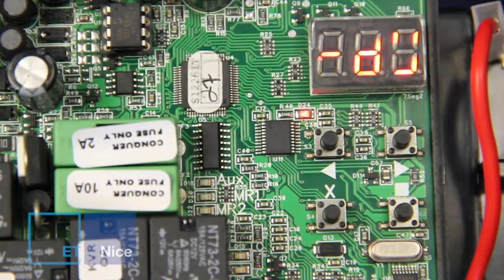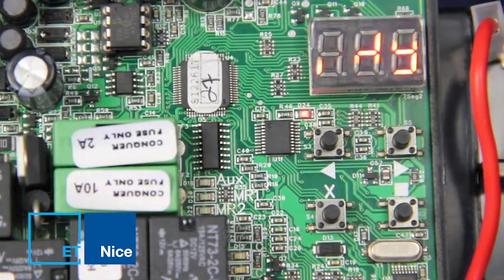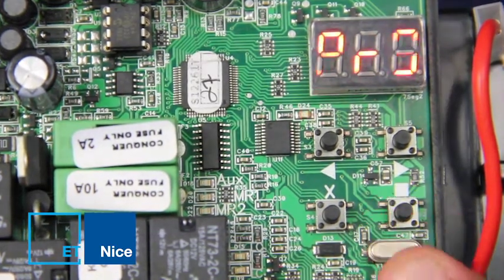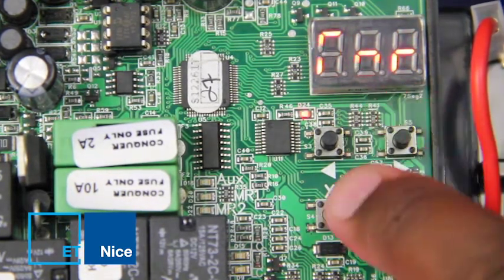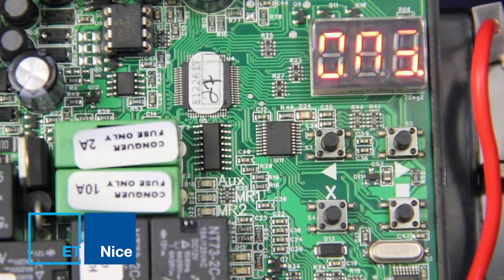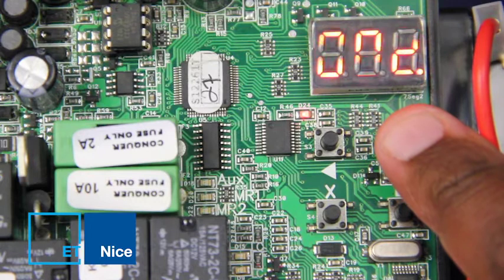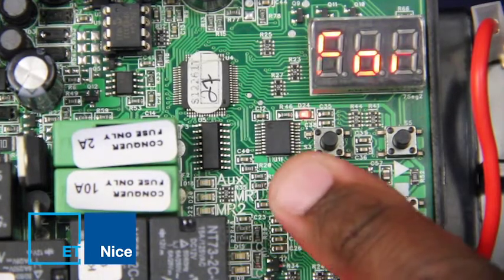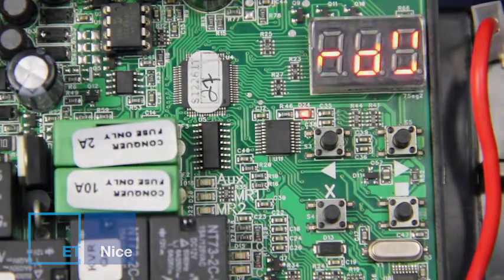ET Nice Drive 300 Sliding Gate Operator: How to change the safety level settings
A Nice tutorial video to help you fine tune the safety level settings on your favorite gate operator!